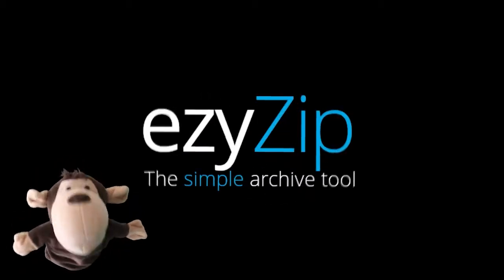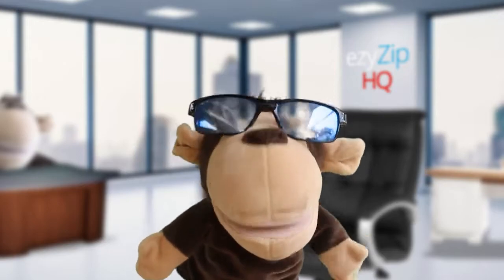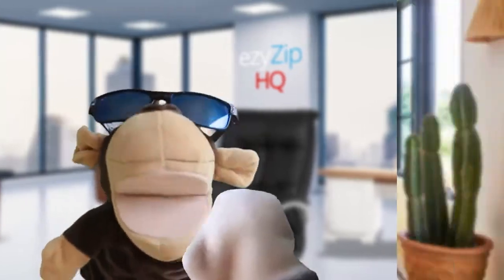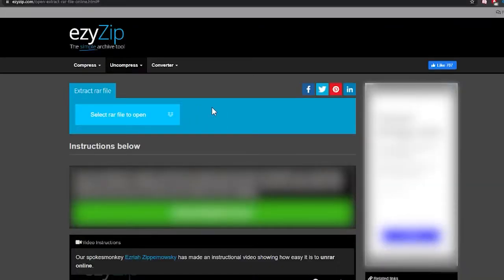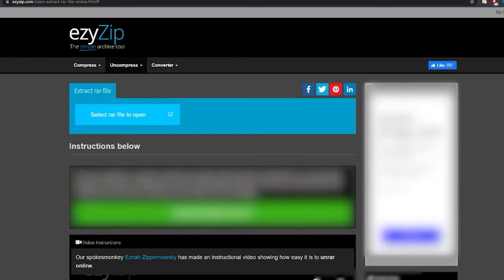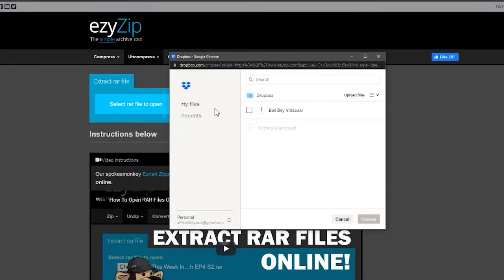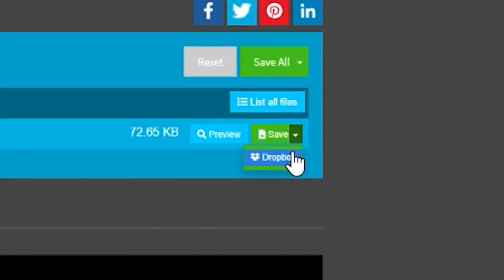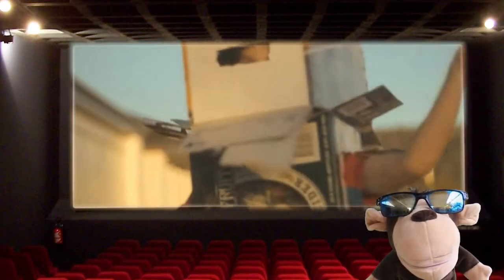How To Uncompress Dropbox Files Online! [Step-By-Step Guide]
Learn how to easily extract ZIP, RAR, 7Z, and TAR.GZ files directly from your Dropbox account without downloading any software. This free online solution works right in your browser!

SIMPLE EXTRACTION PROCESS:
1️⃣ Go to the appropriate extraction page for your file type
2️⃣ Click the Dropbox logo to access your files
3️⃣ Authorize access (first-time users only)
4️⃣ Select your archive file to view its contents
5️⃣ Save extracted files back to Dropbox using the "Dropbox" dropdown under "Save"/"Save All"

All your extracted files will be saved in the /Apps/ezyZip folder in your Dropbox!

I've removed ezyZip from the title while maintaining all the key information and SEO elements in the rest of the description.RetryClaude can make mistakes. Please double-check responses.